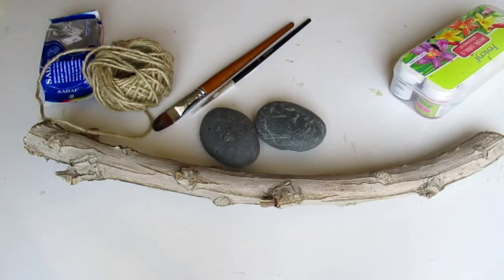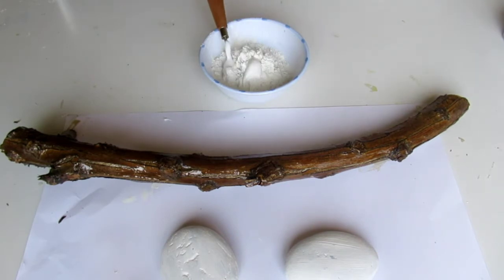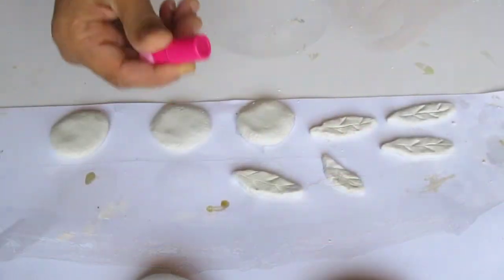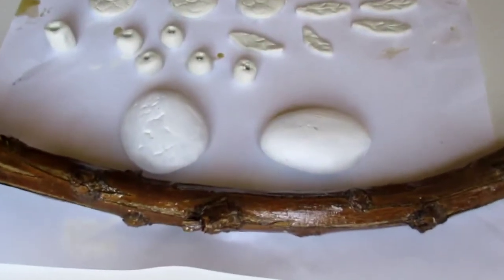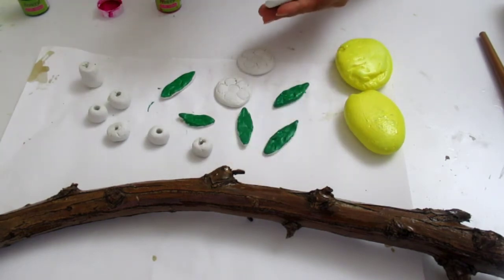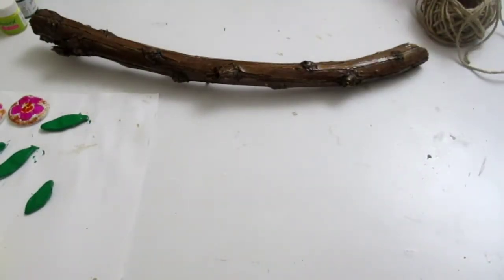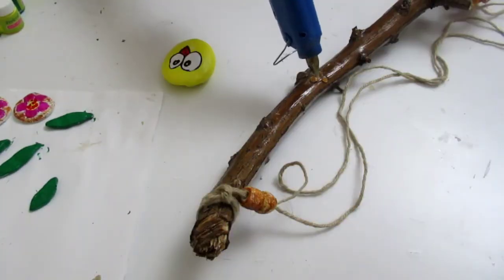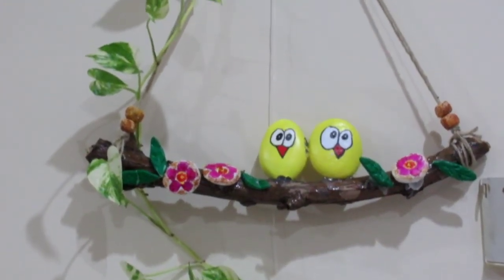PEBBLES WALL HANGING||WALL DECORE||Ep.no:82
materials required

pebbles
clay
acrylic paint
wooden stick
glue
jute thread